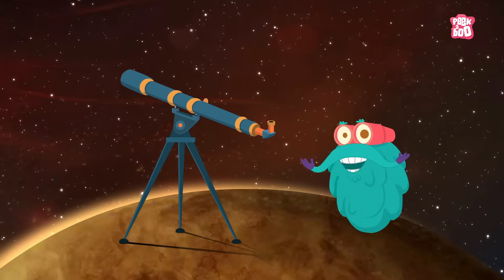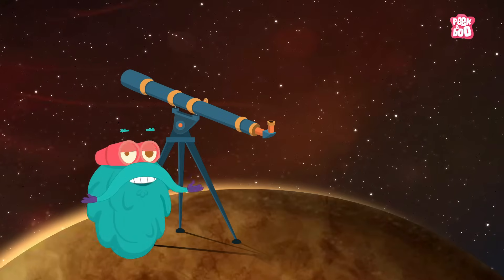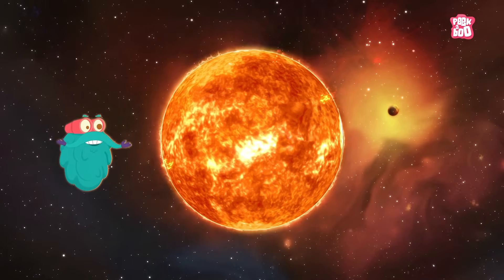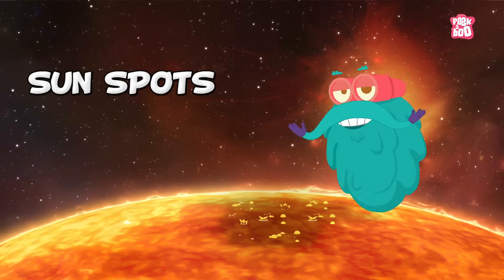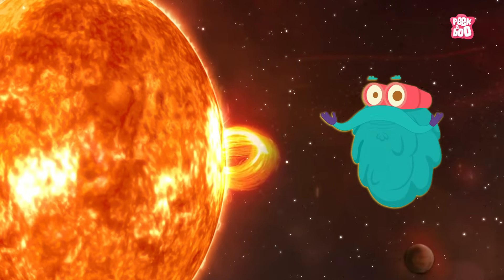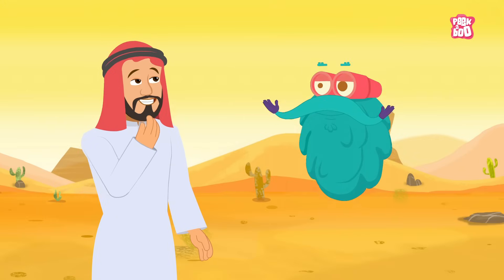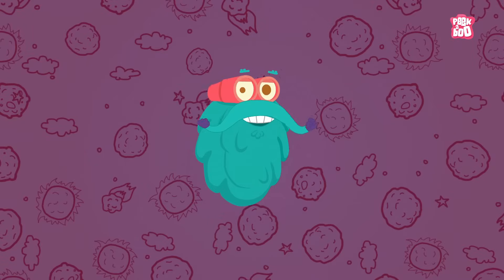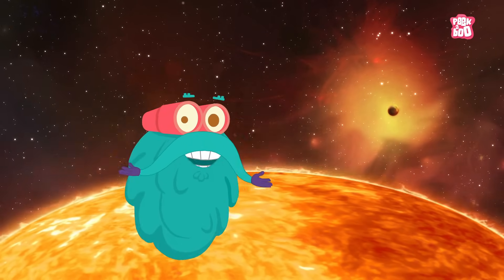Solar Flare - The Dr. Binocs Show | Best Learning Videos For Kids | Peekaboo Kidz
Think you know what a Solar Flare is? Did you know its details? If you want to learn why they happen, and where they are most likely to occur, come join us on the journey with Dr. Binocs.